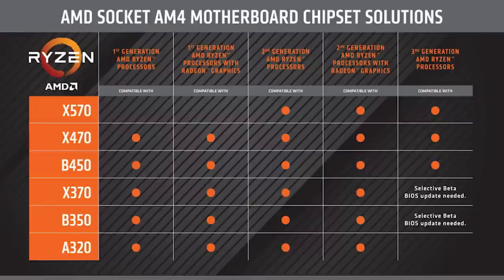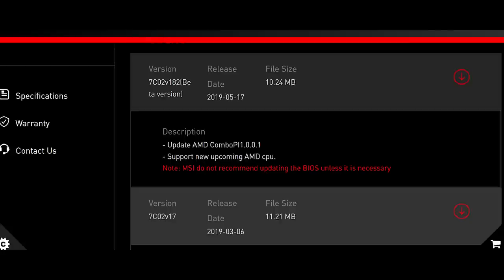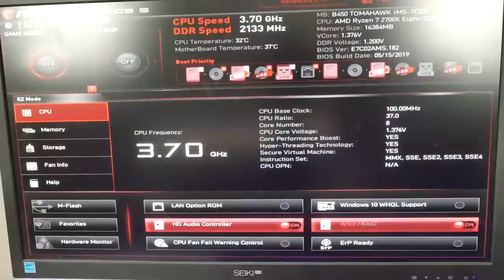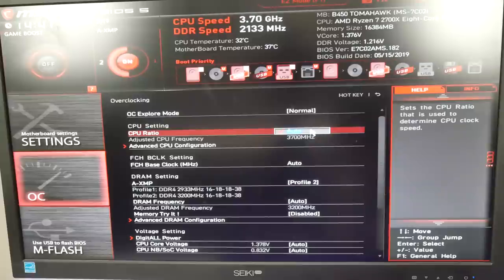How To Update Your Motherboard For Ryzen 3000!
With Ryzen 3000 coming out in July, I go over how to update your bios so you don't have to buy a new motherboard!

Amazon for PC components!